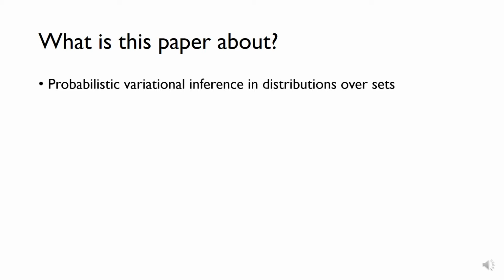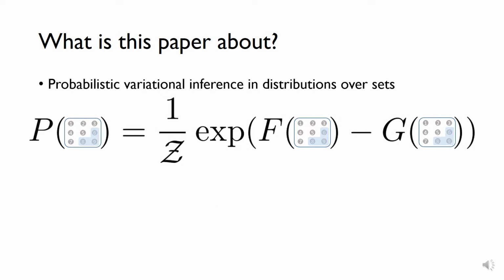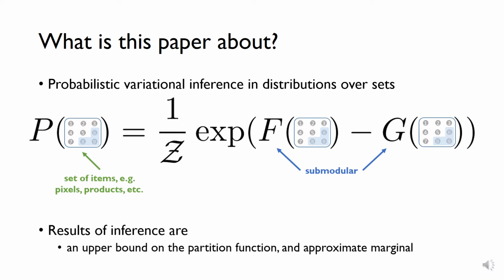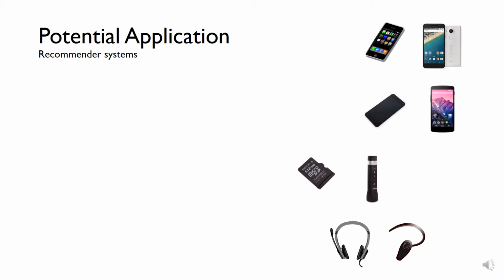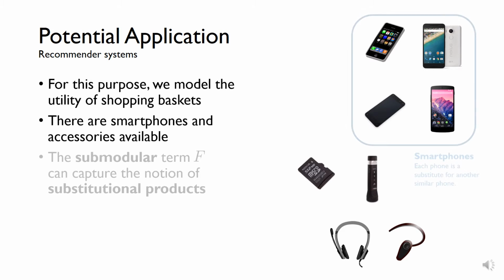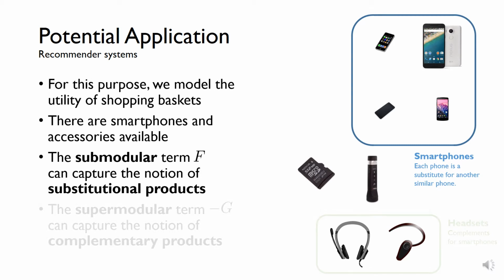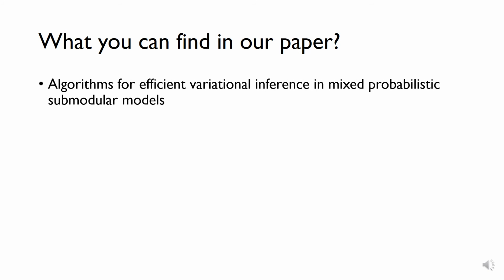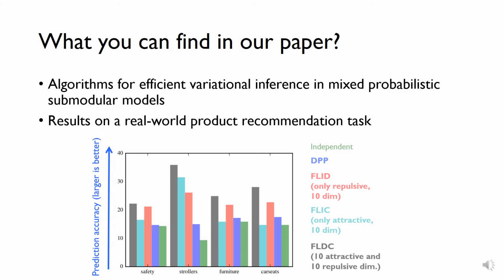Variational Inference in Mixed Probabilistic Submodular Models